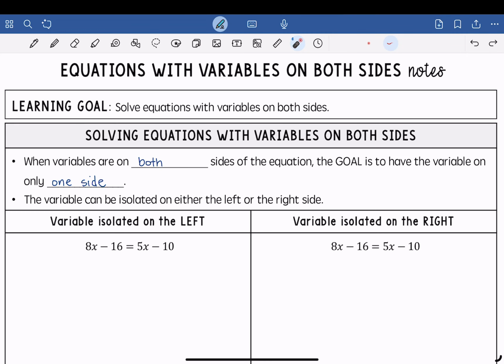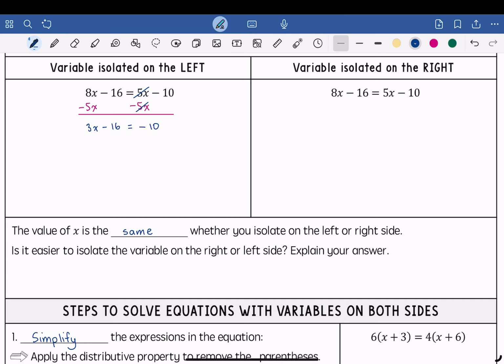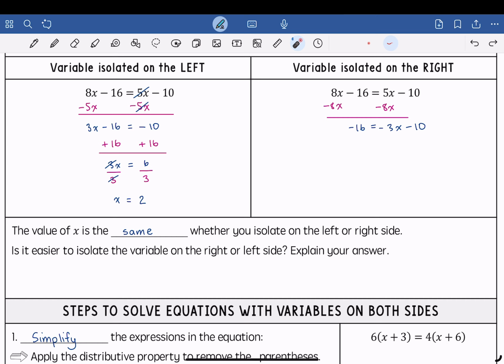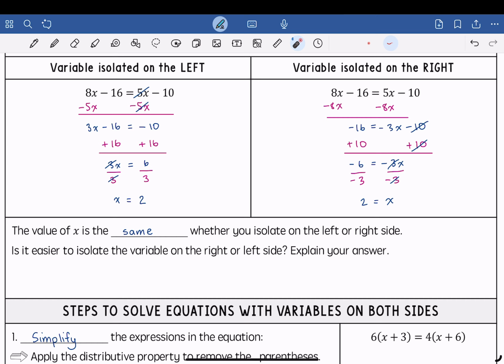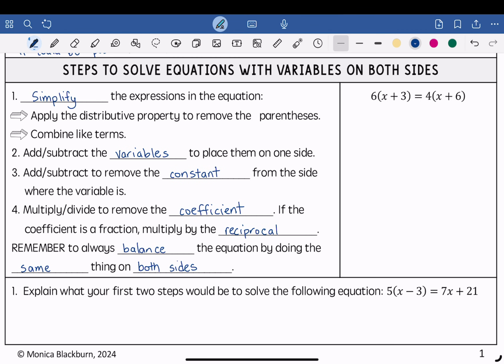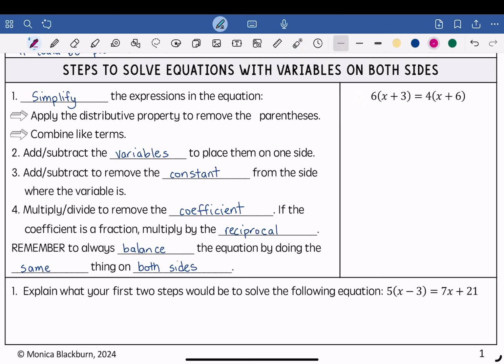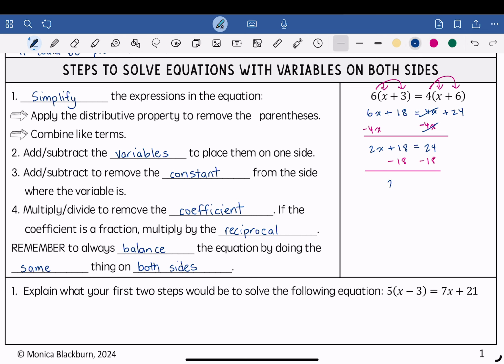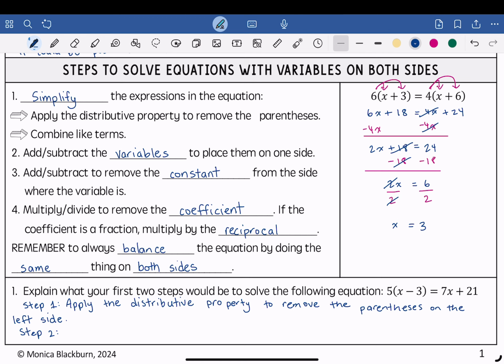Equations With Variables On Both Sides - 8th Grade Math Lesson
The lesson is completed on Equations With Variables On Both Sides Guided Notes and Worksheet pdf.

You can find the handouts used in this video in my Teachers Pay Teachers (TpT) store

Timestamps
00:05 Start - Applying the distributive property to simplify an equation.